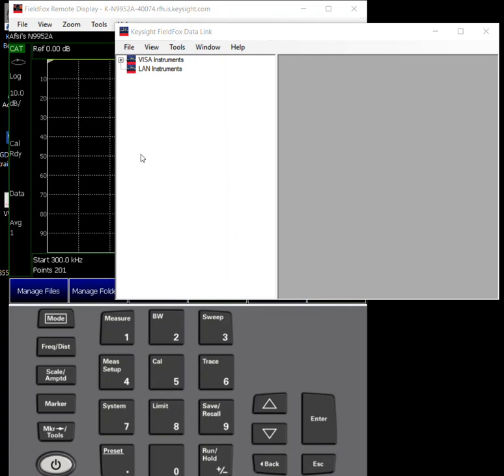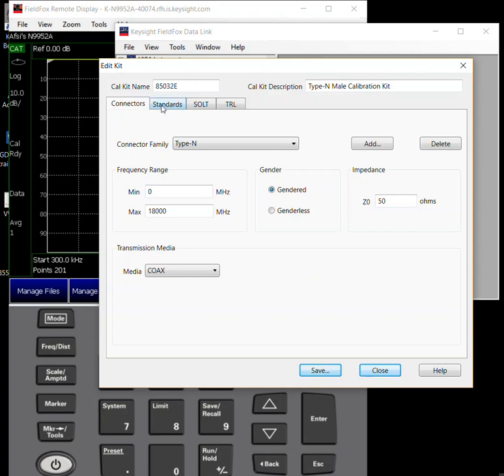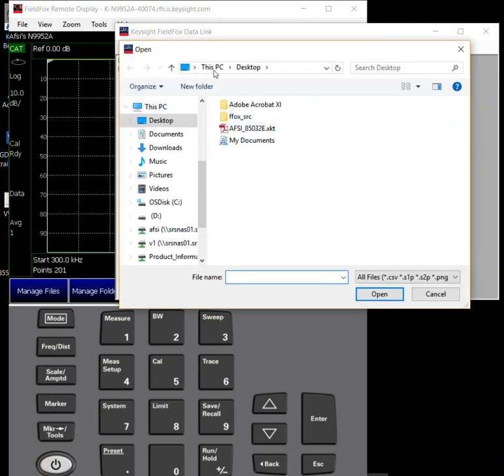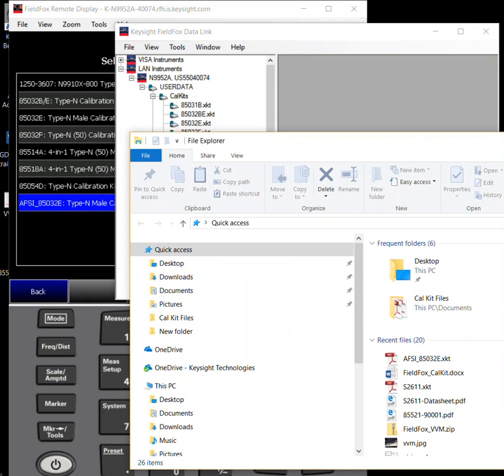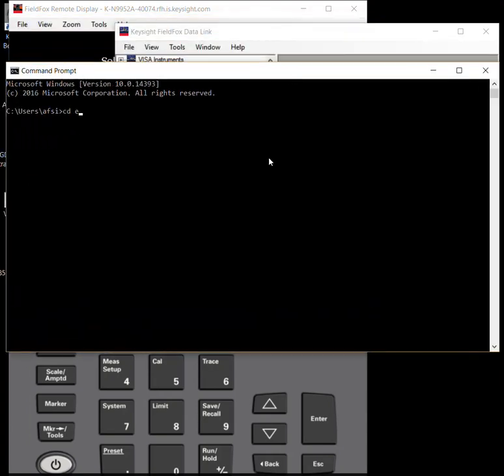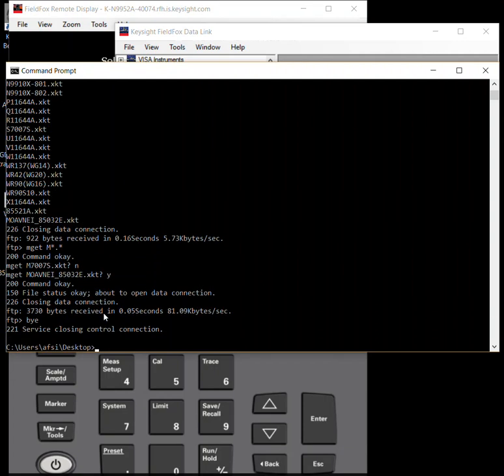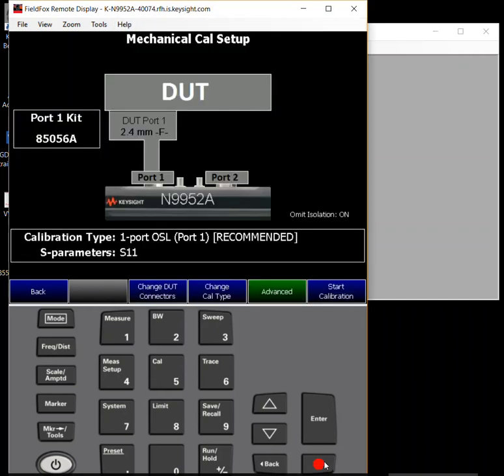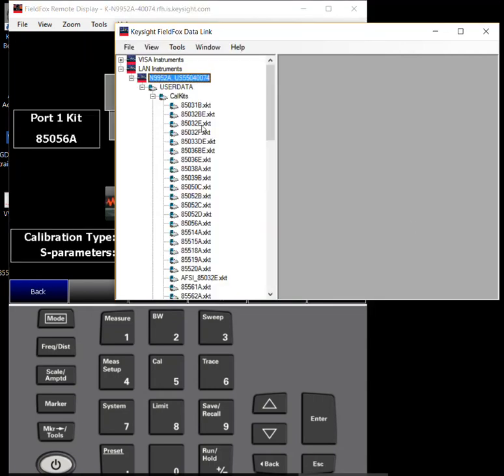Keysight FieldFox Cal Kit Modification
This video shows how to modify a cal kit that is used with FieldFox using the free Data Link software.

In the video,  I refer to cal kit directory a few times where I meant to say cal kit file. An xkt is a file, the CalKits is a directory.